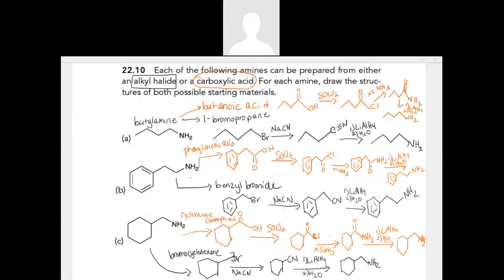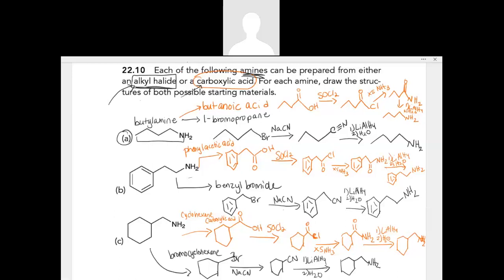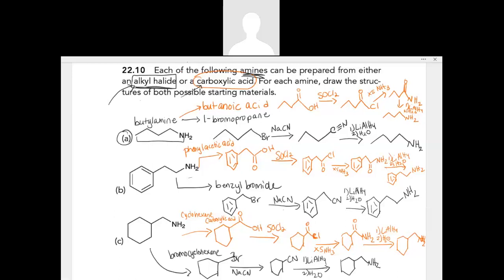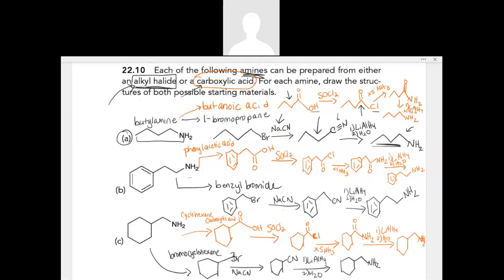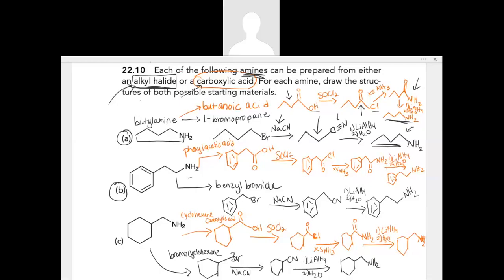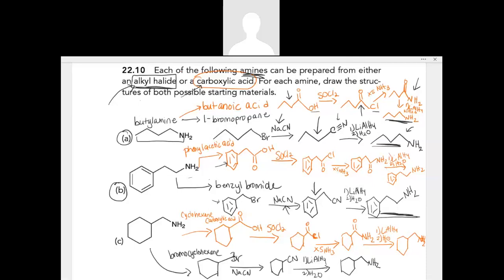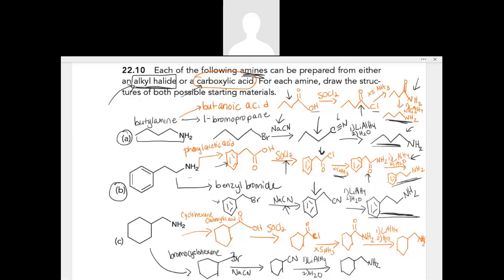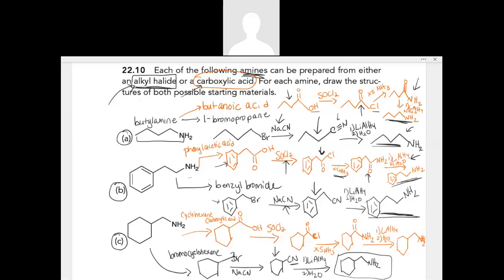Chapter 22 Problem 10